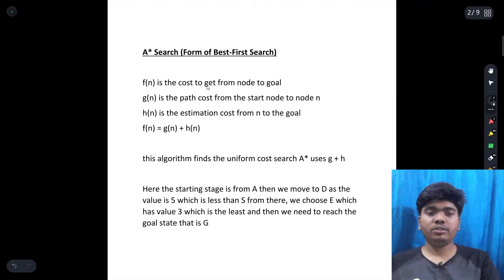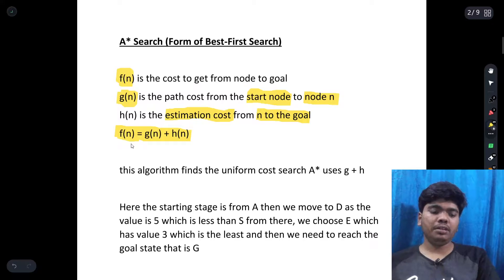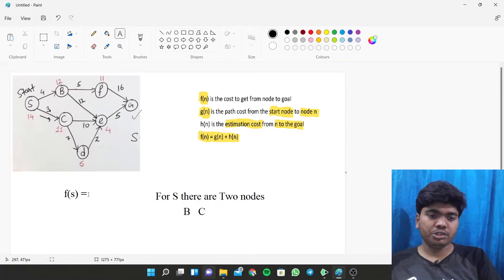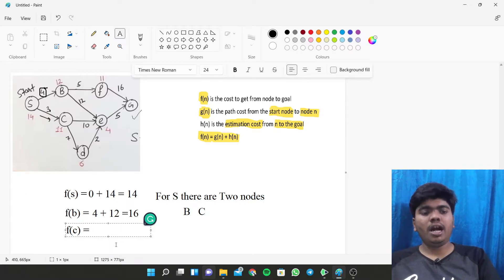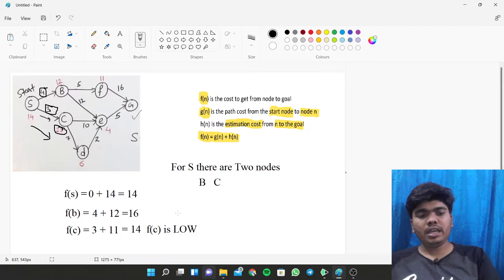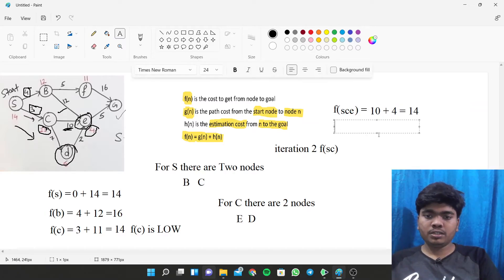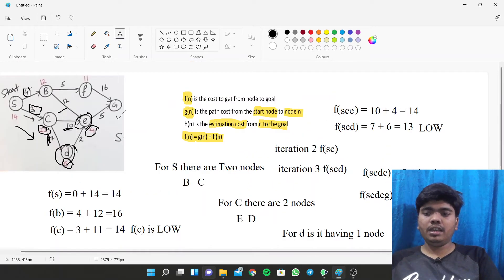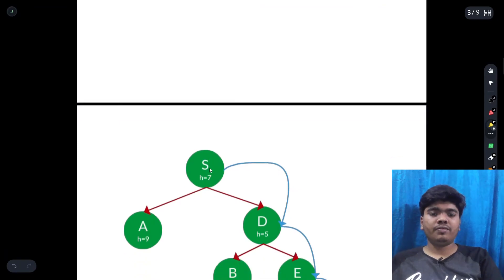A * Algorithm || Application Explanation || Artificial intelligence || KLU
Stay in touch with me on Instagram click the below link and follow me for more stuff